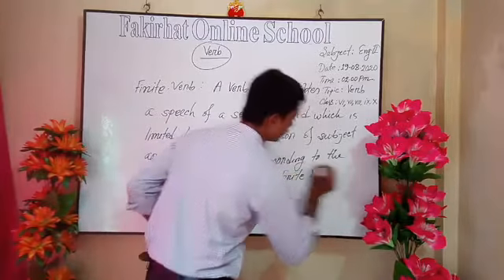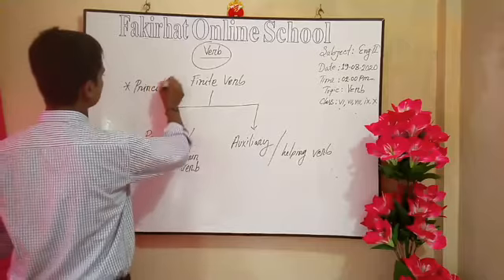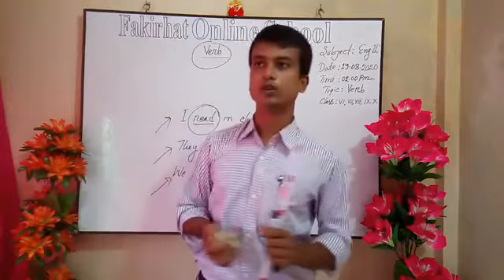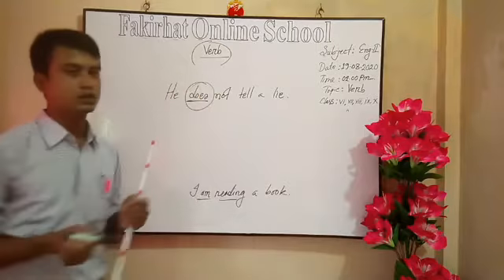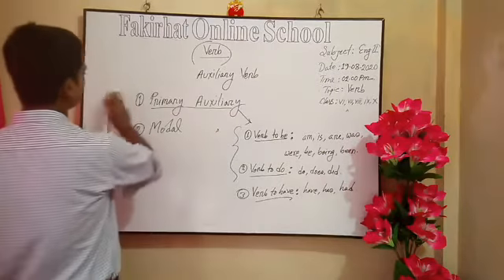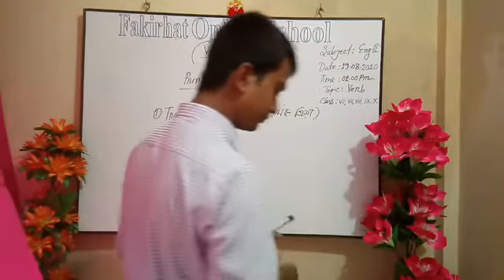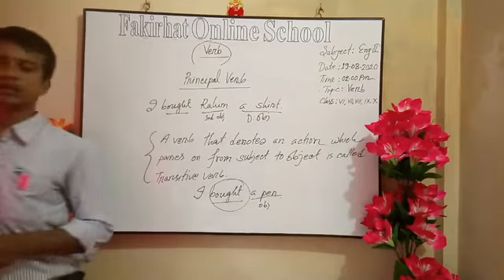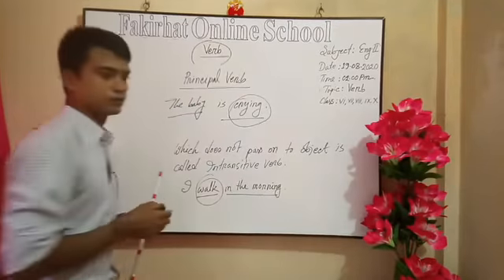Verb Part 02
This video is very effective for the secondary level students' learning English language.